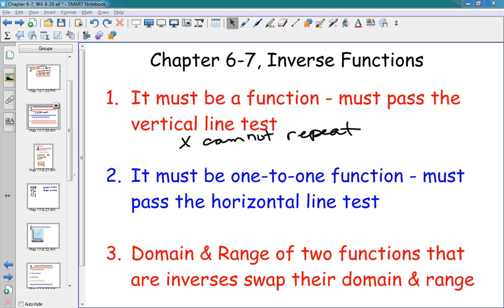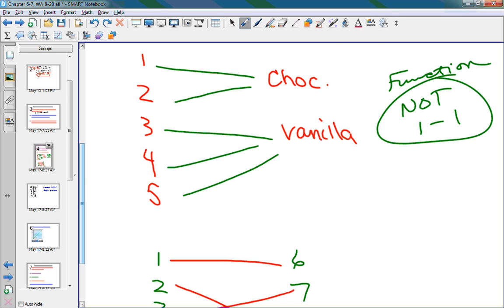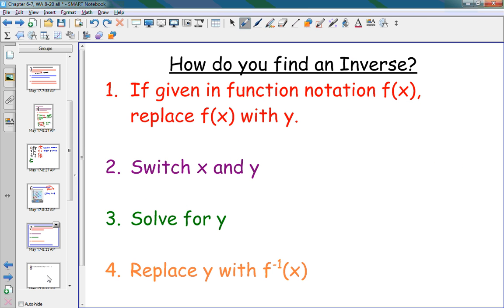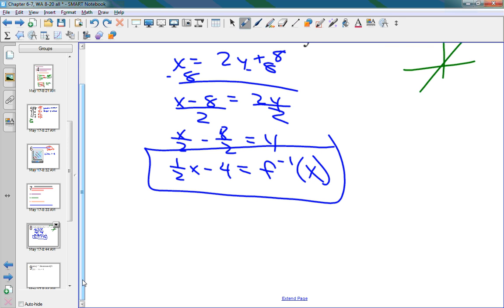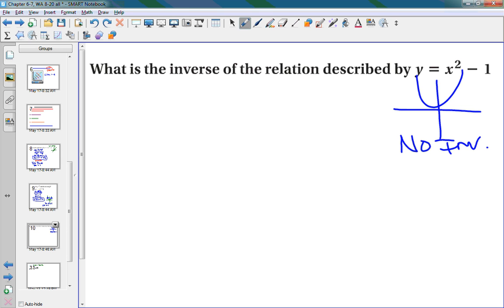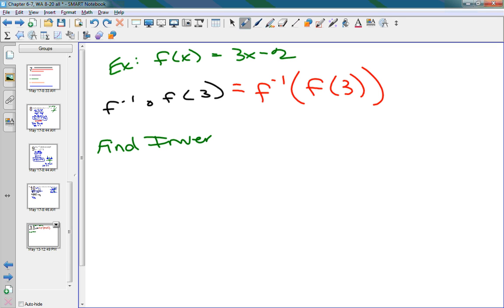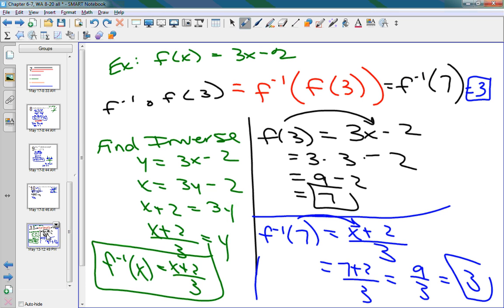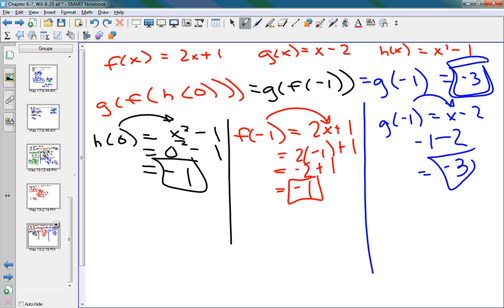Chapter 6-7 WS